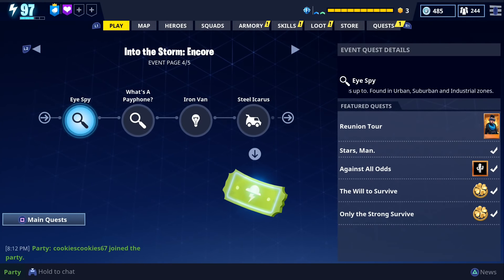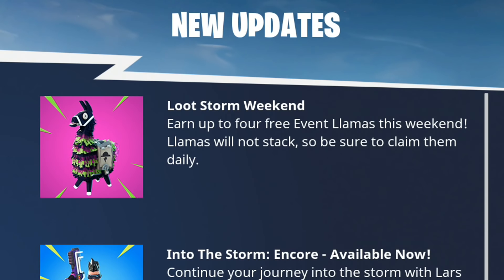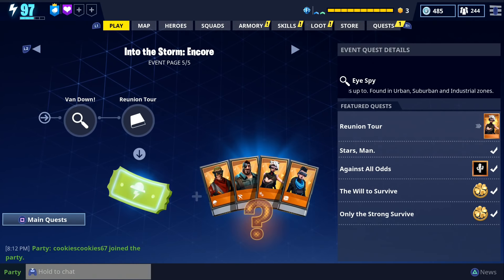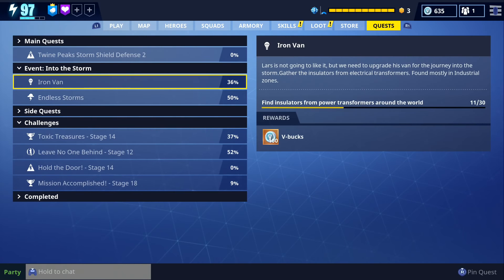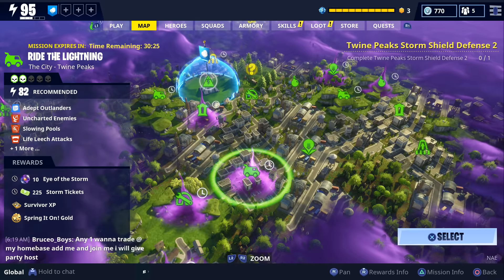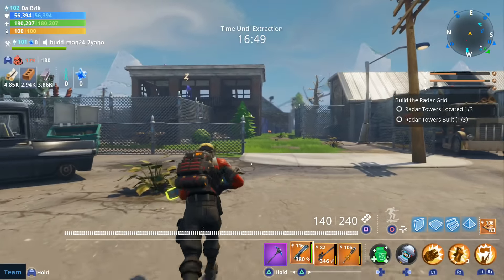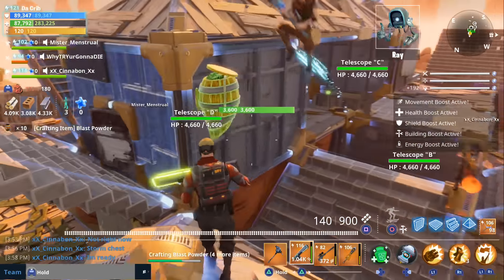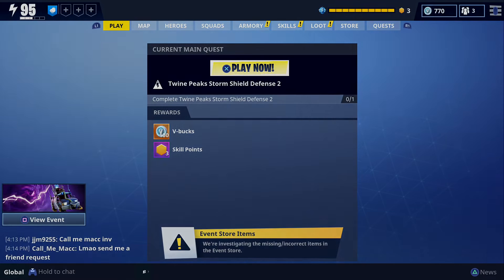FORTNITE - How To Get Free Neon Llamas, Free Gold, And New Meteor Shower (Encore Quest Guide)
Want to see the new "Watch The Skies" mission?

New Stuff.

Mythics...

Valentine's Event...

Christmas Event.

Vindertech Event.

Halloween Heroes...